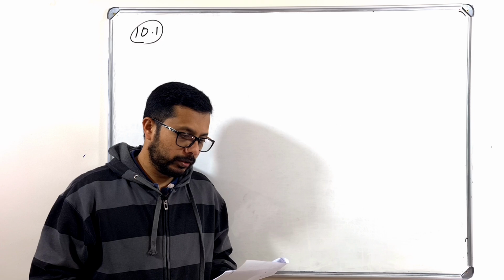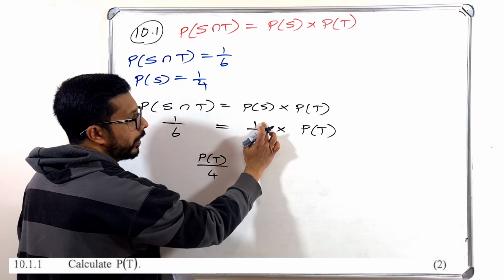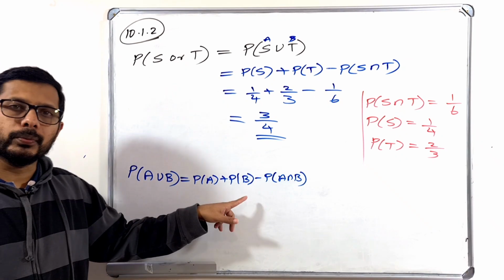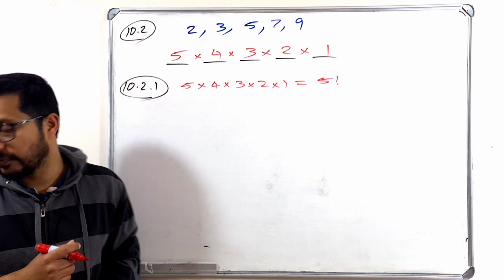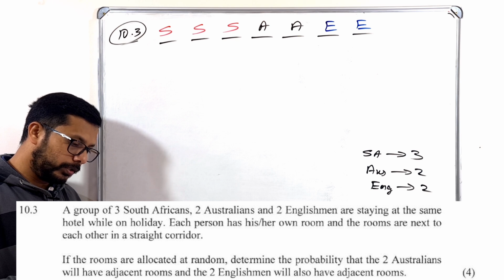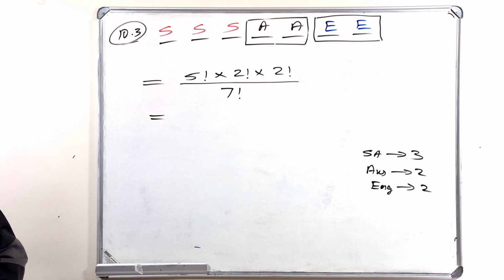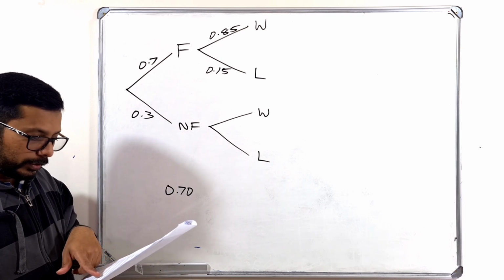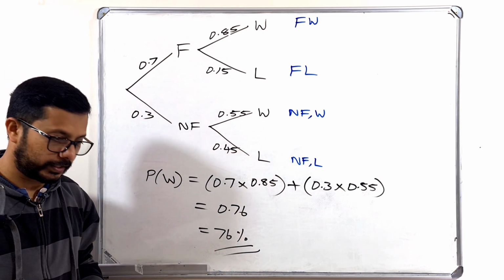Probability- (February-March 2017)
This video will help you to revise the Grade 12 Mathematics Probability section based on the February March 2017 Question Paper.